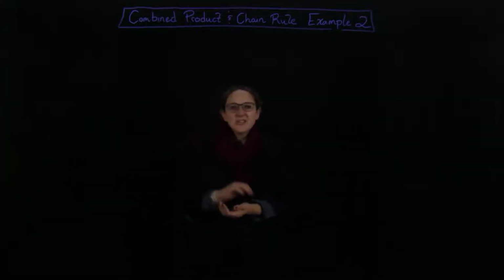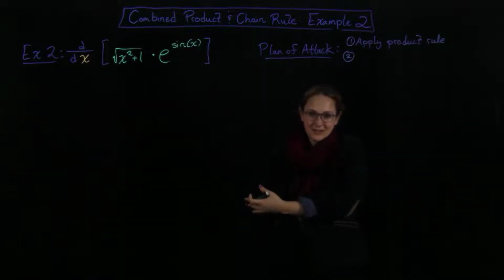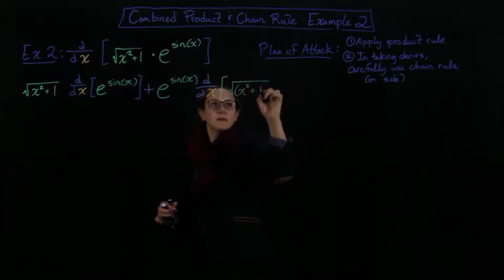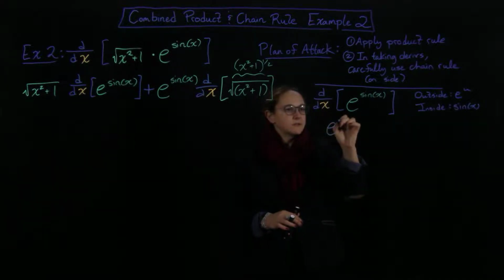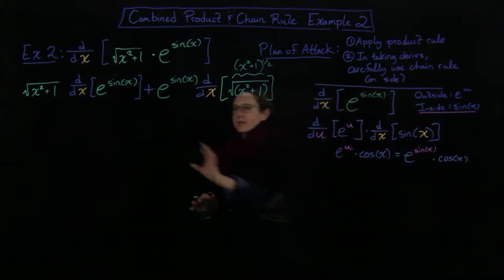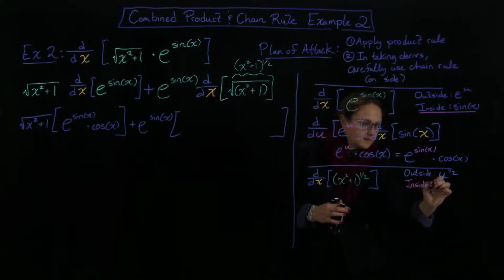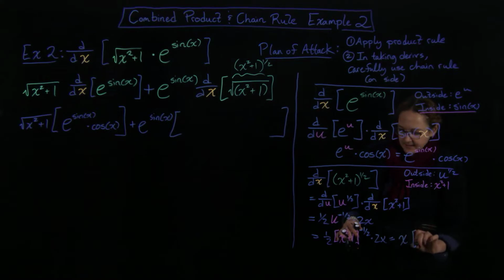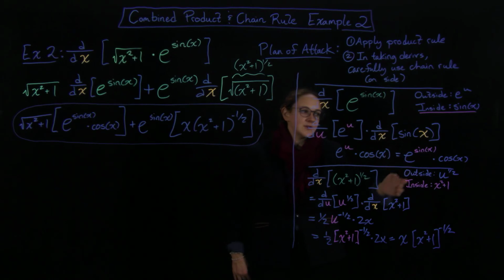Combined Product & Chain Rule Example 2